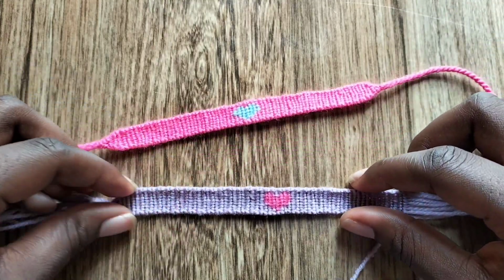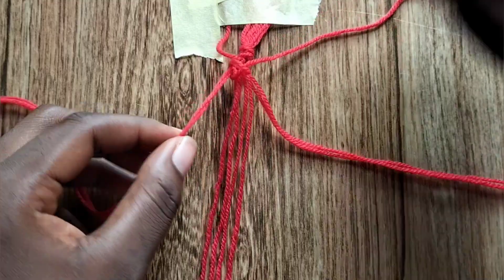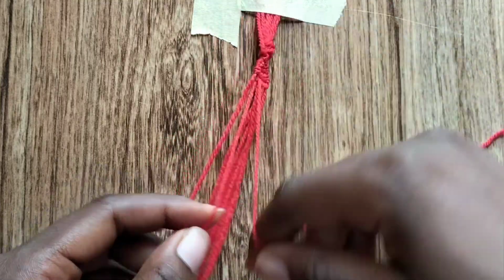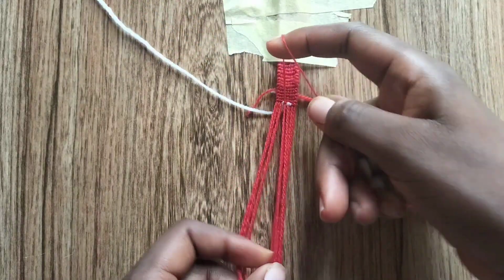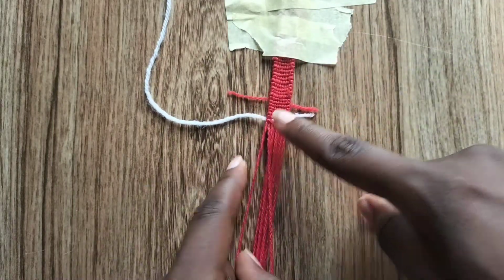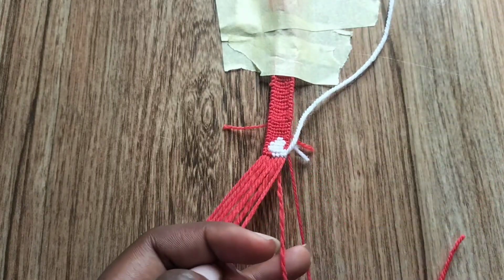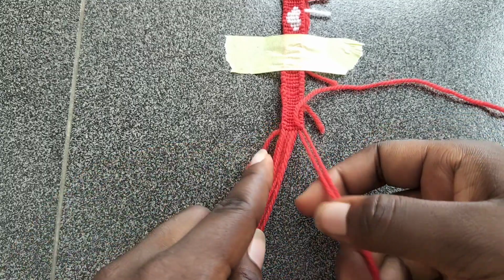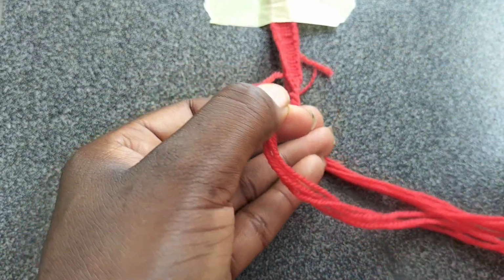Tiny Heart Alpha Friendship Bracelet Tutorial -Beginner Alpha Couple Heart Bracelet Set Tutorial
Hi everyone,  this is an alpha bracelet tutorial on how to make a heart that's centred in a bracelet and can be made as a couple set.
It has 8 base strings and 1 leading string made with 2 colours and too less than 3 hours to complete.

I apologize for the sounds in the background.

The pattern I'll be linking down below might be a bit confusing. But you only need one half of it since it's and alpha pair bracelet there's a black line in the middle of it. That you can make a half.

My name is Nwando from Sam Jossia and on this channel I teach how to make craft, mostly friendship bracelets (knotting) both normal and alpha patterns. It's beginner friendly and I have a lot of ideas and fun while making them.

Alpha Couple Heart Friendship Bracelet Gift Set Tutorial,heart bracelet, thin alpha bracelet,easy alpha bracelet, beginner bracelets
alpha heart pattern friendship bracelet tutorial